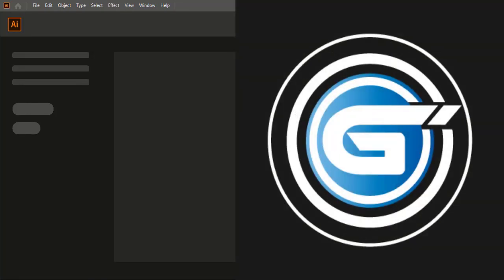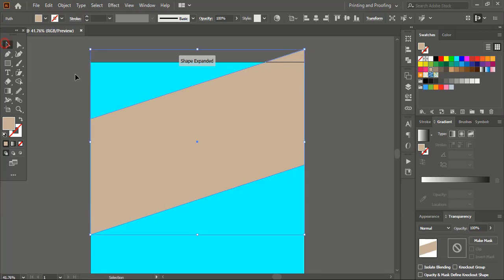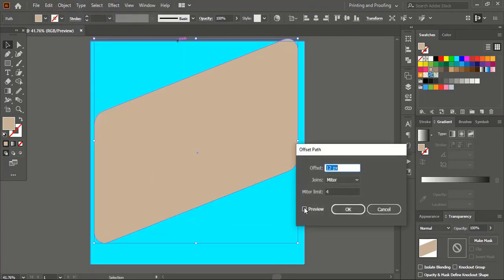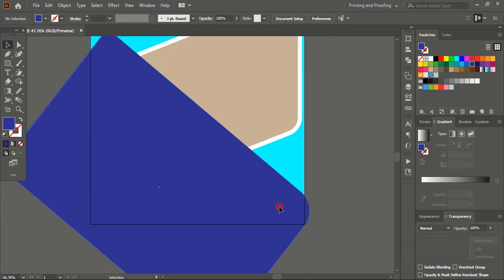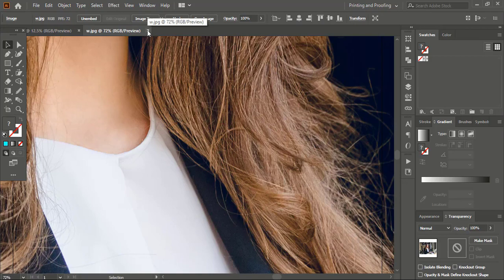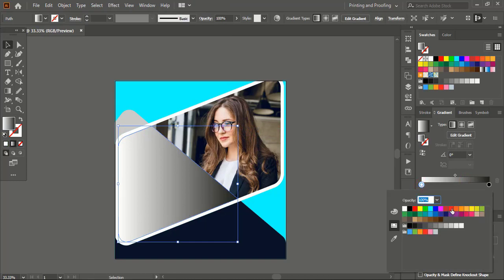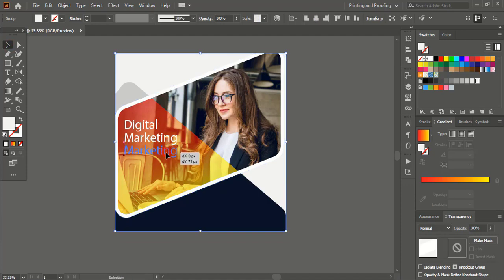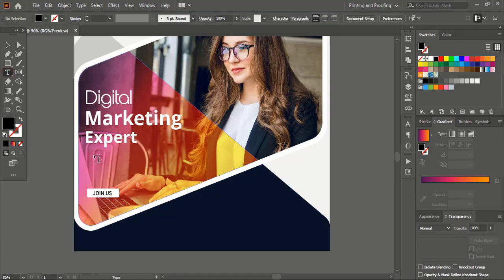Social media post design in illustrator | Instagram Post | Facebook Post | Twitter Post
Social media poster design in illustrator | Digital marketing Instagram and Facebook post design tutorial
We provide all kinds of graphic design services on demand with advance payment.

Where to Find More Colors in Illustrator cc | 1000s of Default Colors are available in illustrator

Checkout more video tutorials.